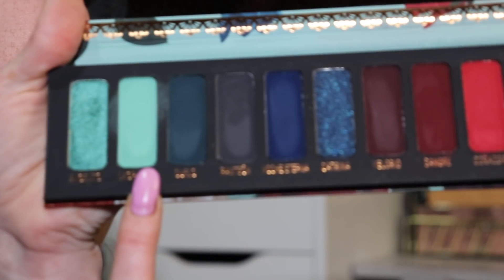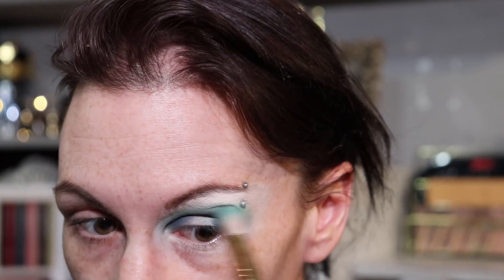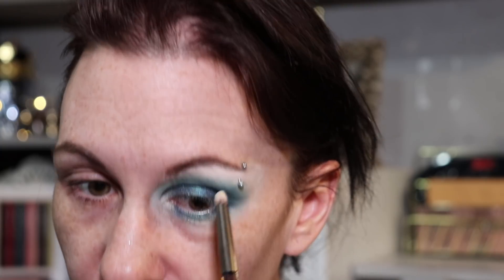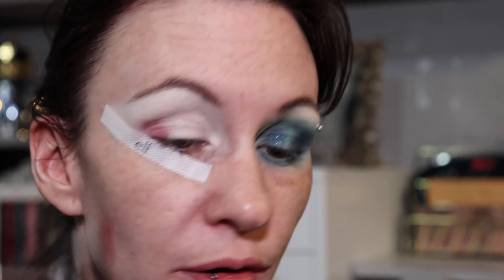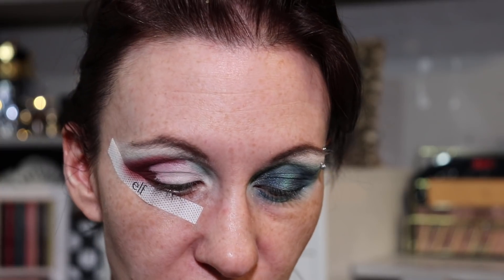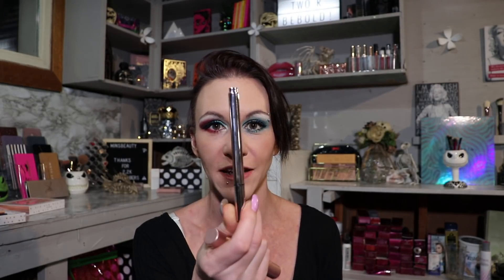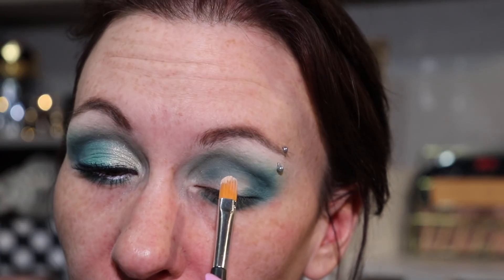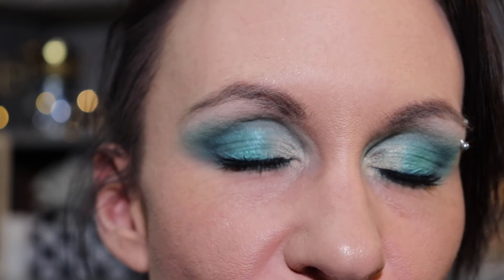3 Looks 1 Palette Ft Melt Muerte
Hey Beautys today i will be showing you 3 looks using The Melt Muerte Palette.

Gerard Cosmetics  .. Minsbeauty
FlareCosmetics .minsbeauty
Teamiblends .Minsbeauty20